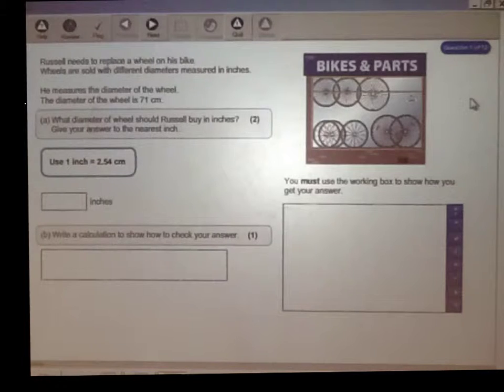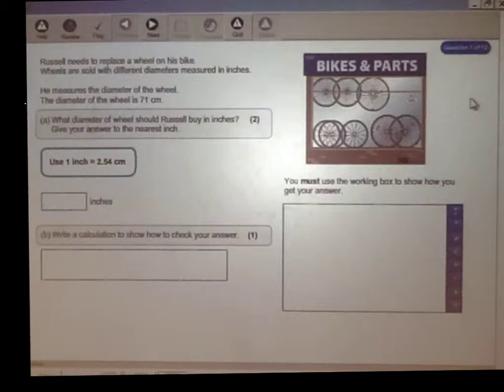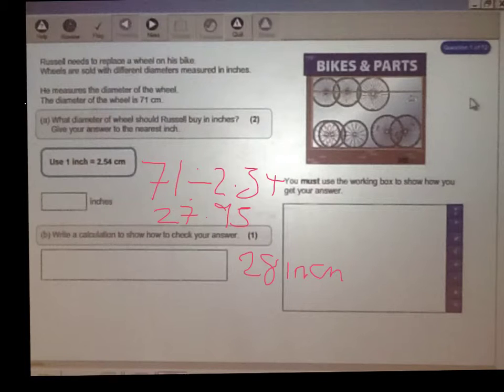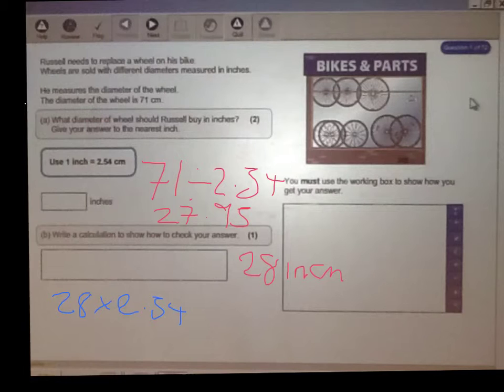conversion and circle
Conversion and volume level 2 functional skills exam question